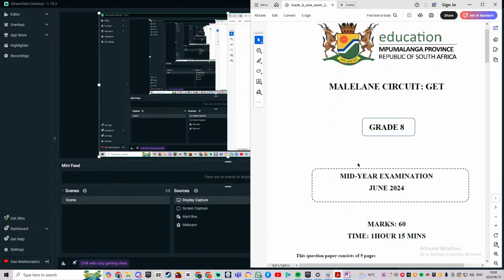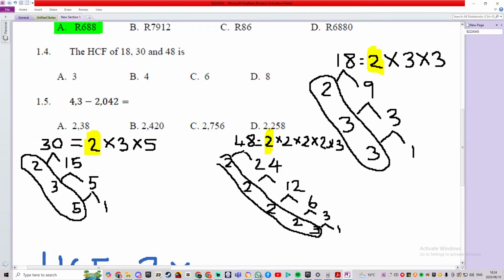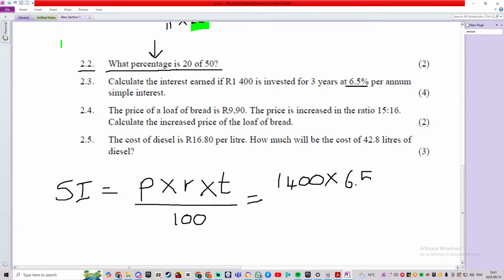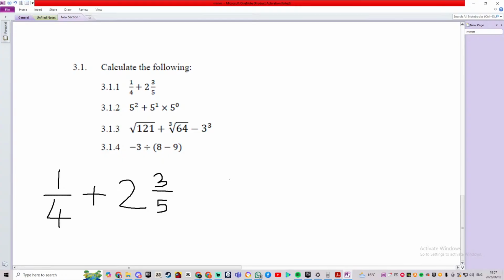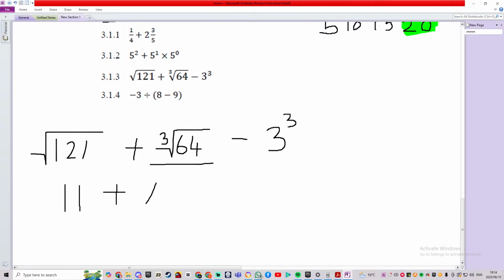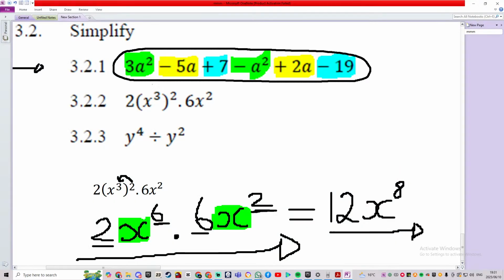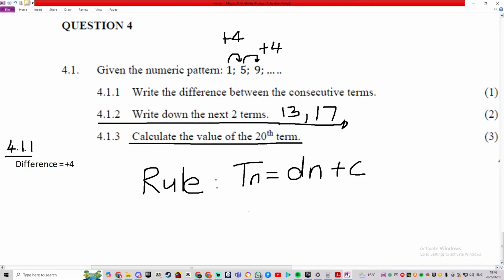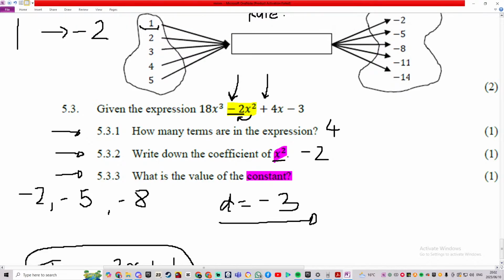Exam Prep Q&A Grade 8-9 Mathematics